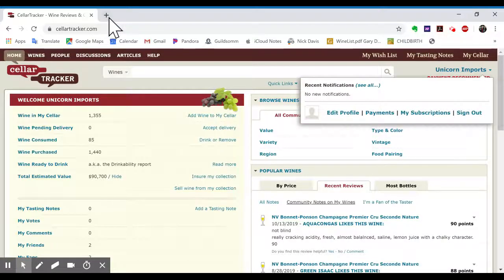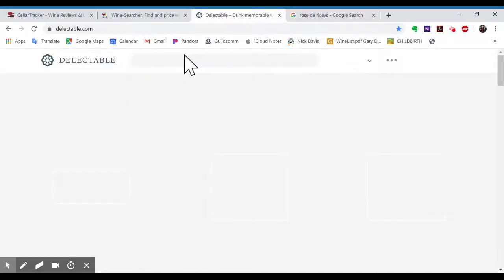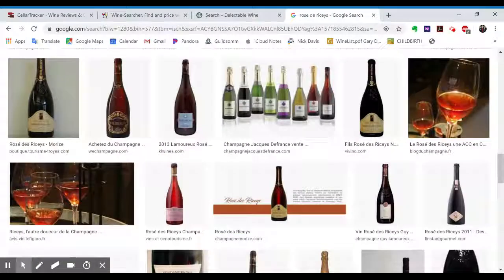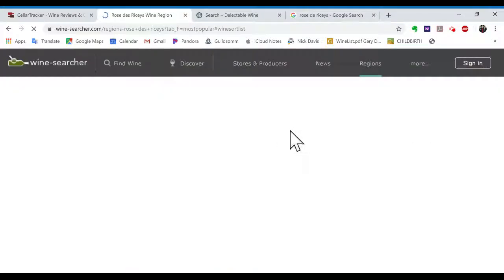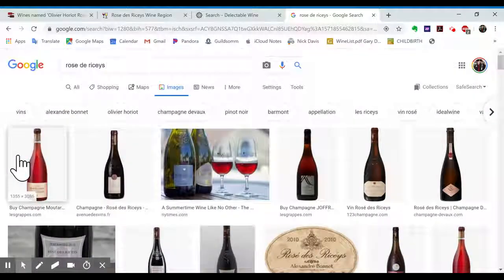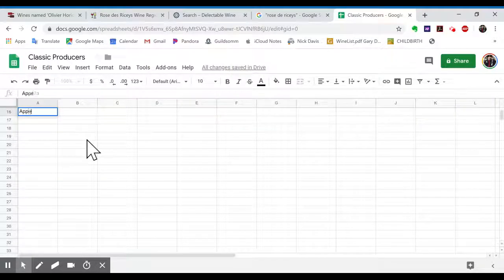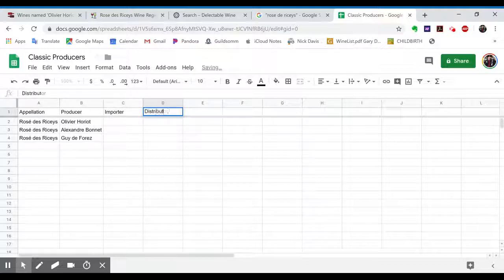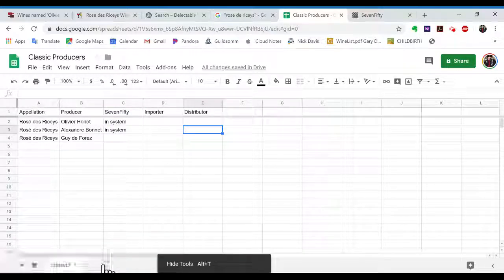Searching for Rosé des Riceys